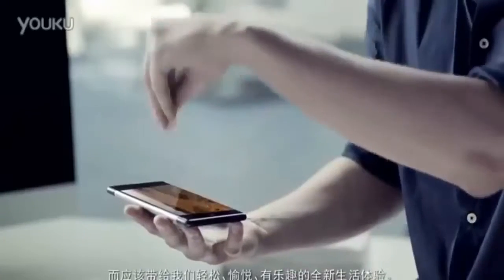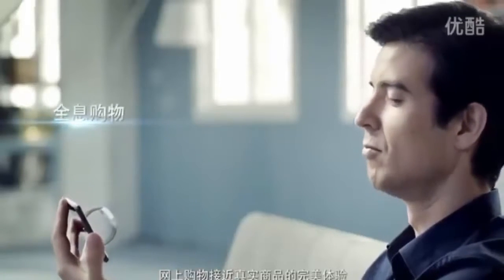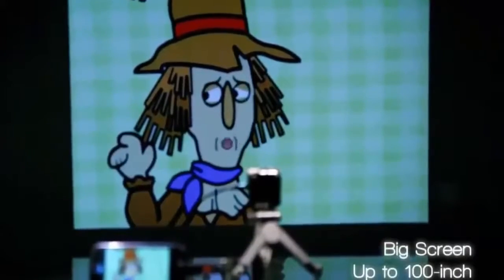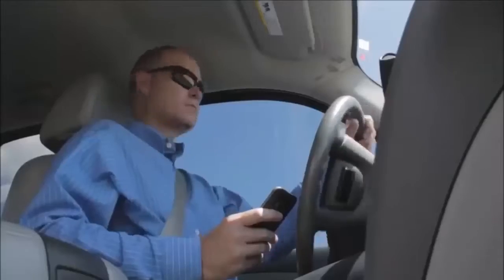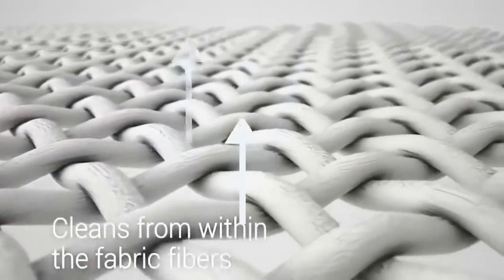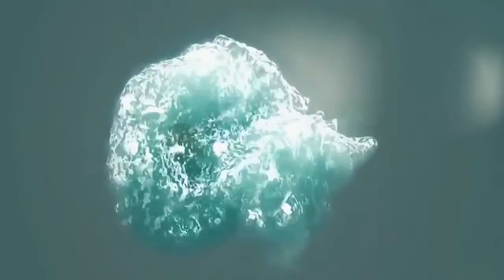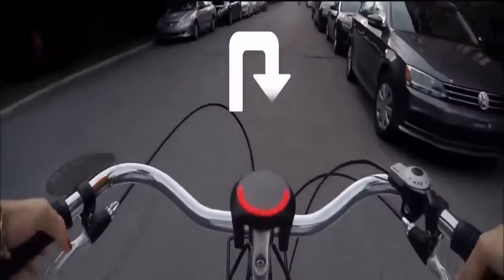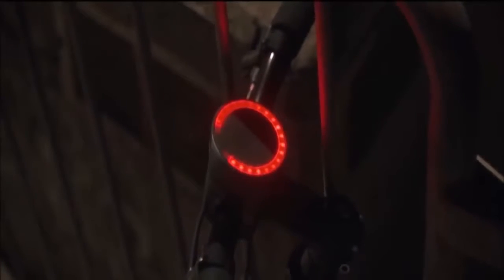Upcoming Tech to look forward to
Which of these Future Gadgets are you looking forward to?

Which do you believe would do the best?